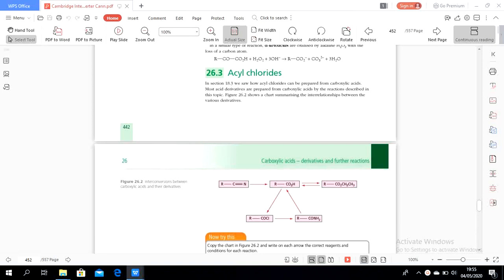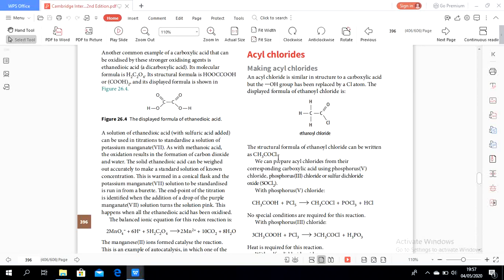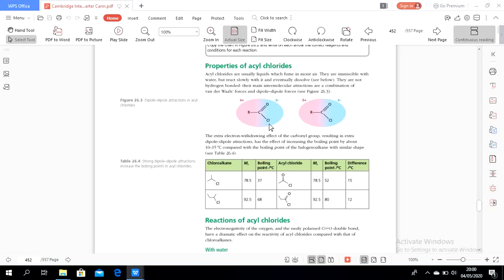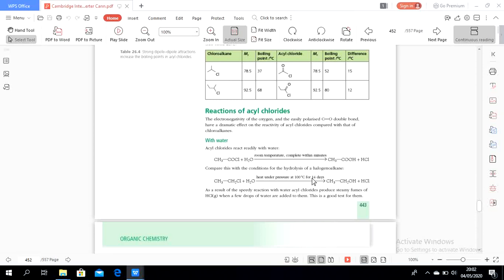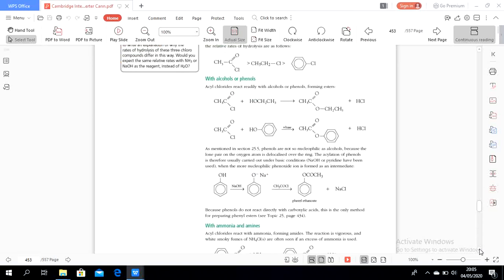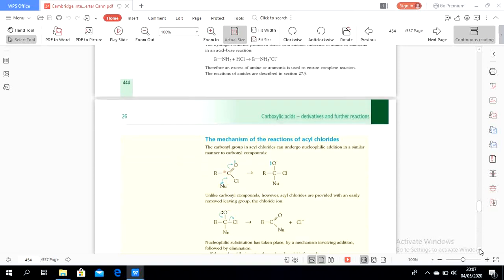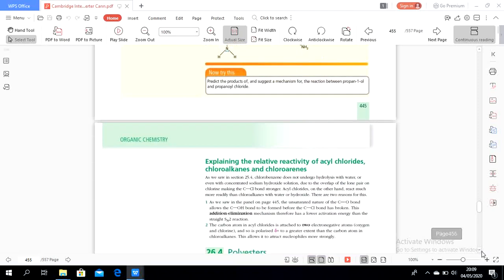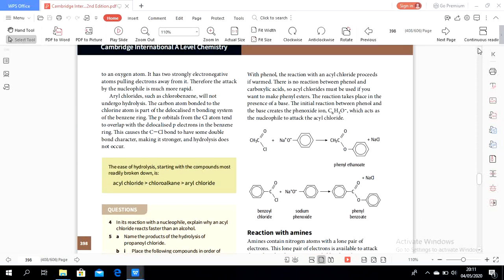A Level chemistry - reactions of acyl chloride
Reactions of acyl chloride with water, phenol, alcohol m, ammonia and amines